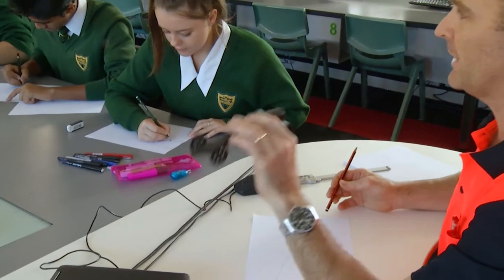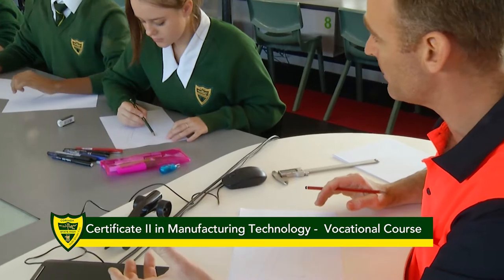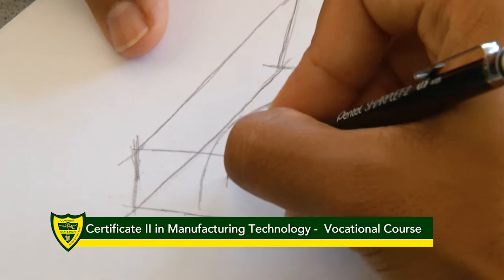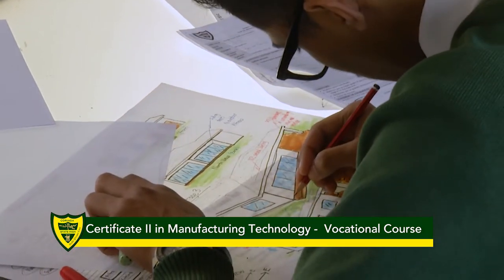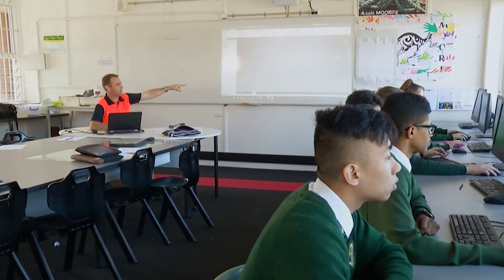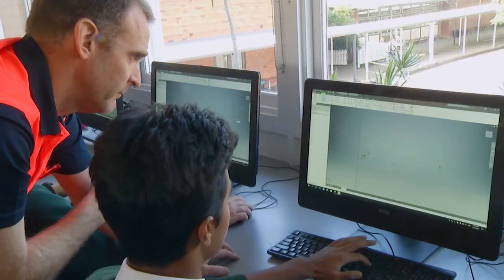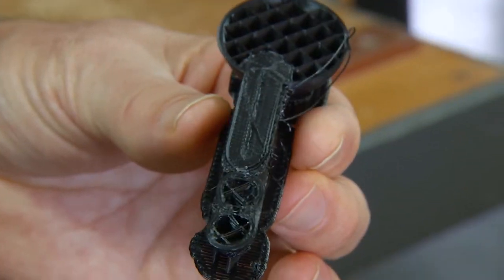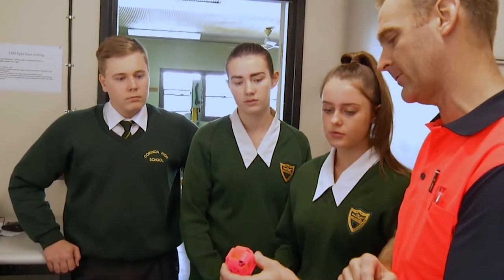Cert II Manufacturing Technology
Industrial Technologies Faculty  - Cert II Manufacturing Technology